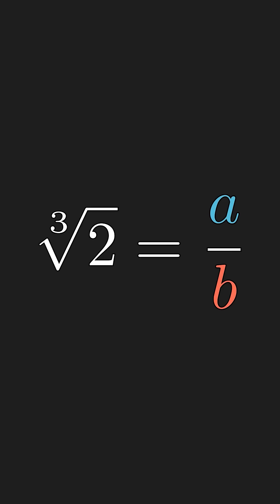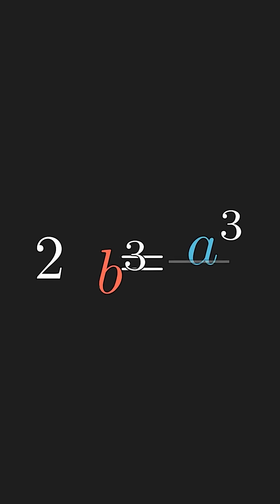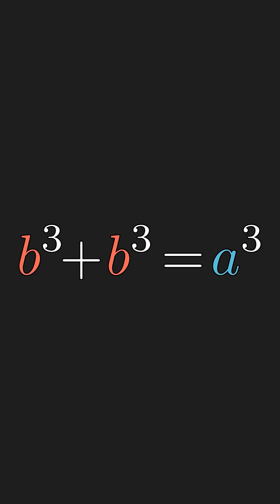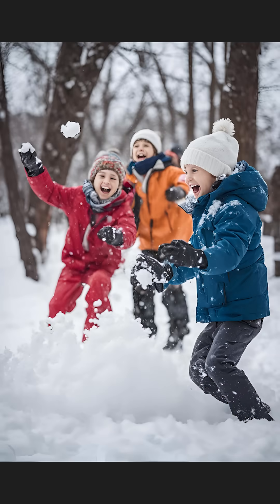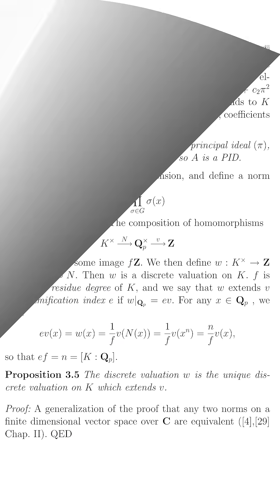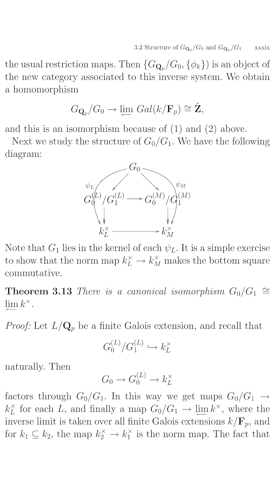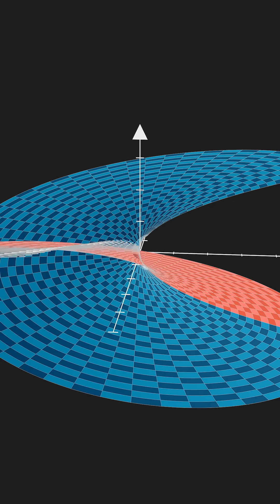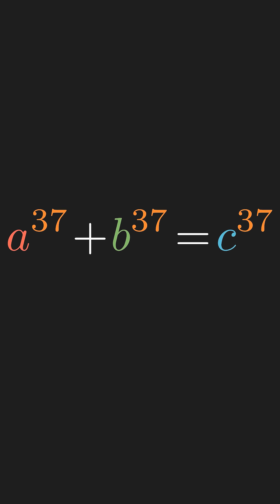Absurd Proof ∛2 Is Irrational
An absurd proof of the cube root of 2's irrationality, using the Fermat's Last Theorem.